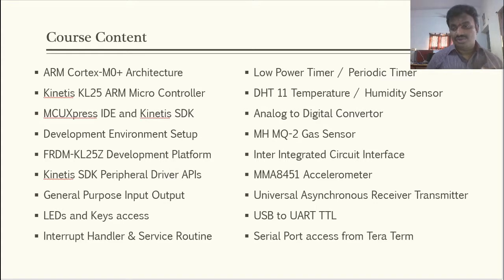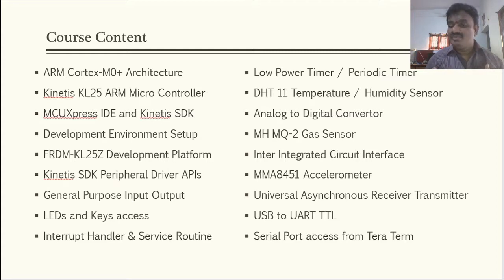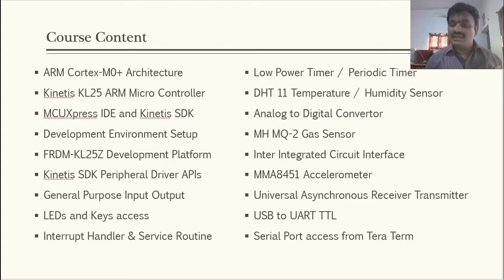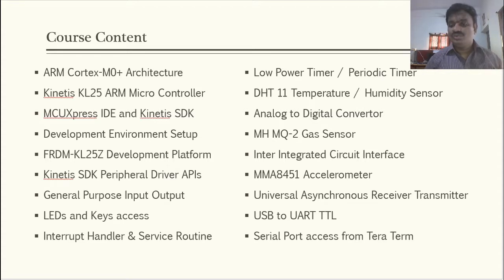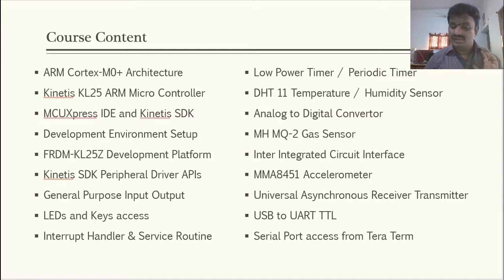Mastering the Embedded Firmware Programming - Course Overview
This course starts with the basics and fundamentals of ARM Cortex-M0+ Processor Architecture and Bus Models, moves forward with Kinetis KL25 Micro Controller and MCUXpresso IDE and NXP Kinetis KL25 Freedom Development Platform. Then course focuses into microcontroller peripherals like General Purpose Input Output, Interrupt Handling, Vectors and Service Routine, Timer ( KL25 Low Power Timer, Periodic Interrupt Timer ). Then it has session of DHT11 Temperature / Humidity Sensor driver development using the concepts of GPIO and Timer. It also covers Analog to Digital Convertor, MH MQ-2 Gas Sensor, Inter Integrated Circuit Interface, MMA8451 Accelerometer, Universal Asynchronous Receiver Transmitter. Course is available on udemy @

13. USB-UART TTL Interface and Teraterm access